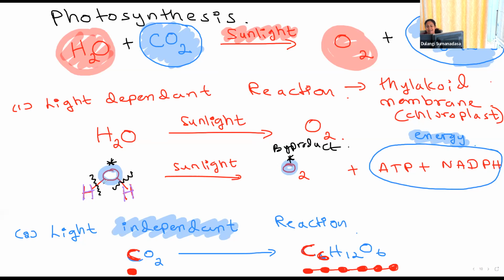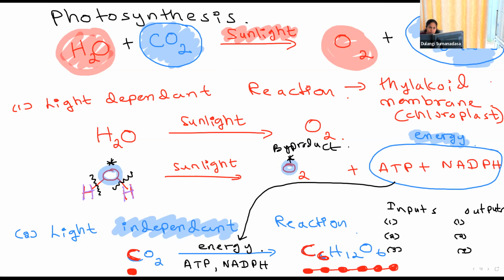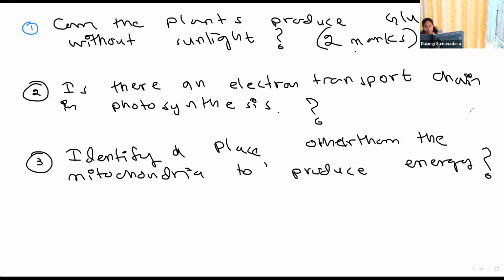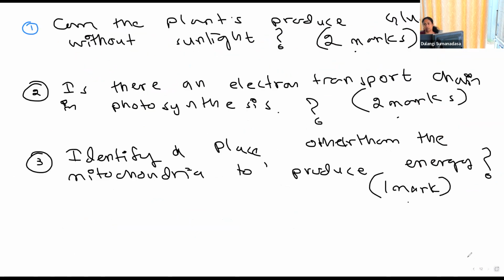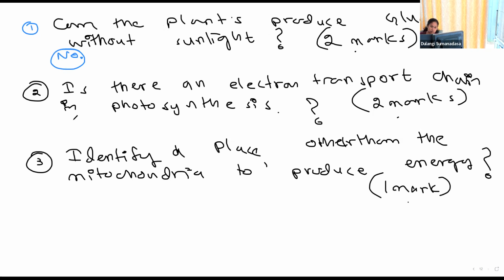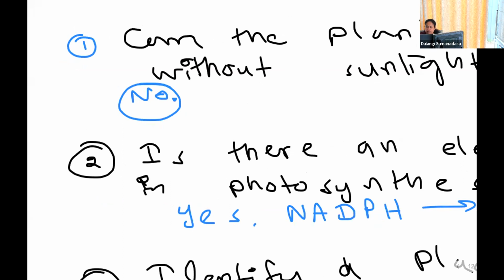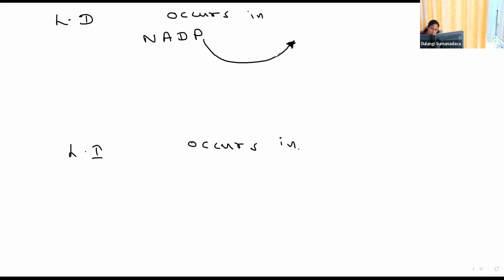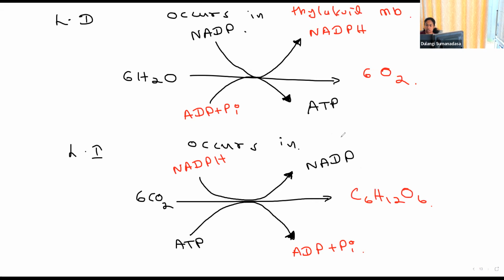UNIT 3 4 2022 2022 03 06T01:11:41Z